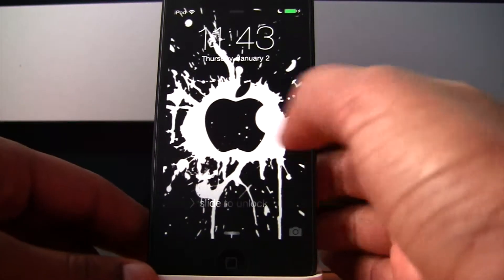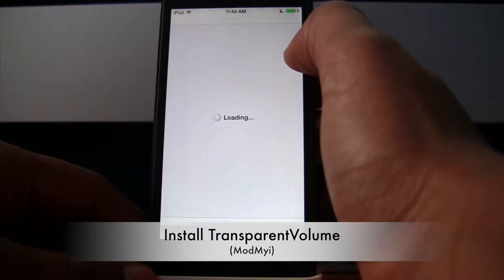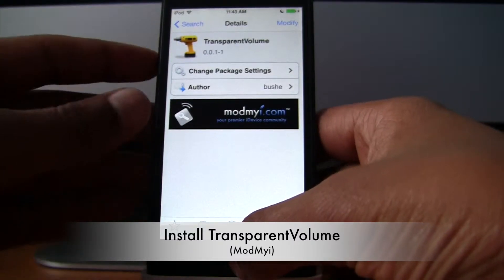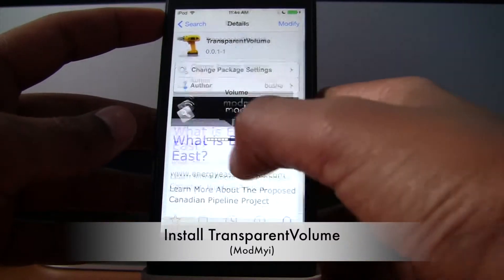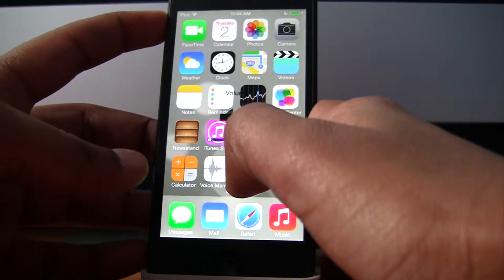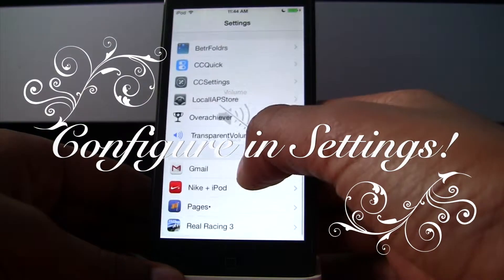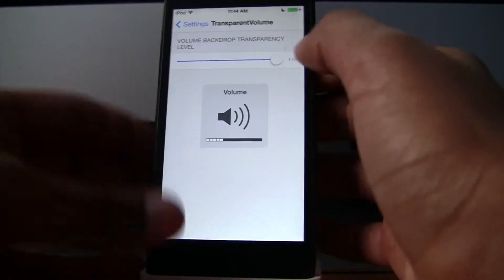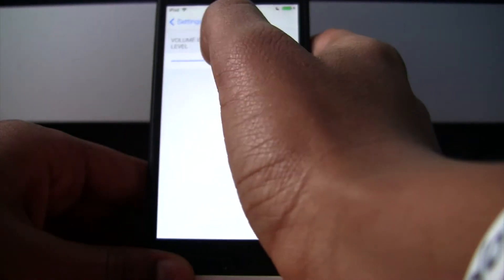Cydia Tweak TransparentVolume! Make Volume HUD Transparent!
Cydia Source for this Tweak:
ModMyi (comes with Cydia)